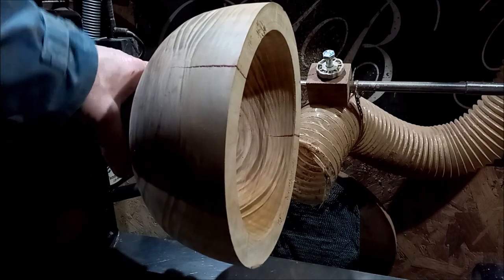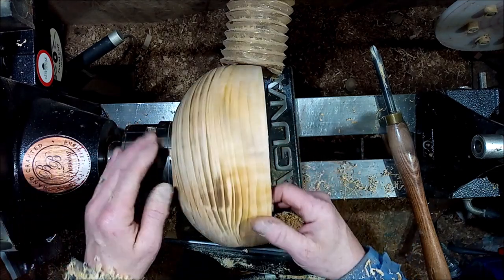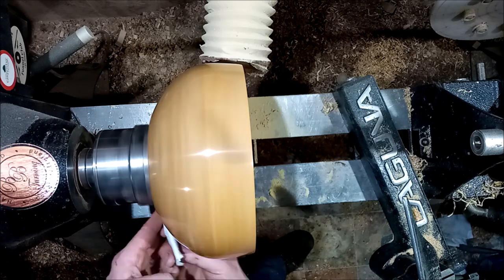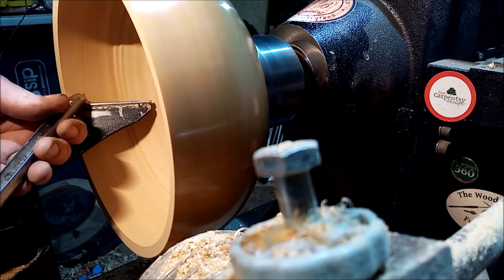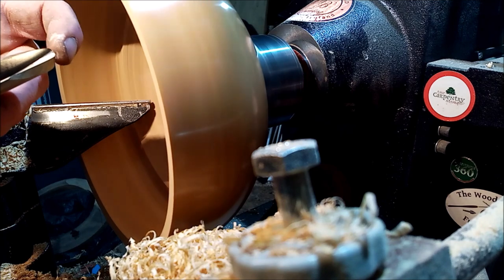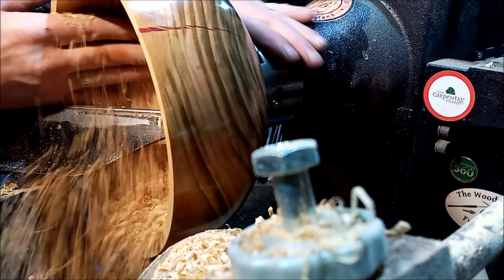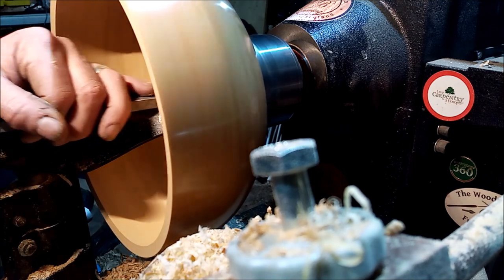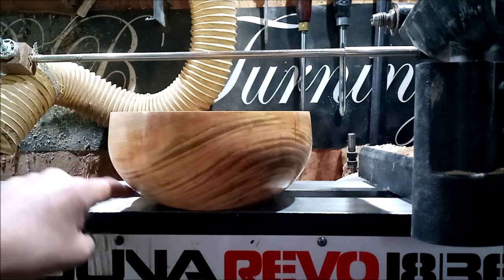Wood Turning a closed Cherry bowl / Woodturning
A closed bowl as promised, there is a quick update on the new wood storage shed and I was playing with camera angles again for when I move the lathe. Resin is Glasscast and colouring is Cosmetic Pigments.

I have had a very generous offer from Cosmetic Pigments.

Wood turning can be a dangerous hobby. My videos show my methods of turning and if you do not feel comfortable with my methods please do not copy them but rather use a method you feel comfortable using. Your safety is your responsibility as is the safety in your workshop. Enjoy the videos, hopefully something inspires you or helps you along the way.

Shay.